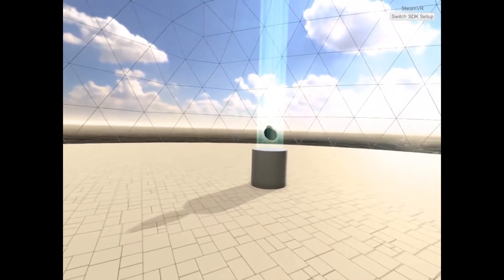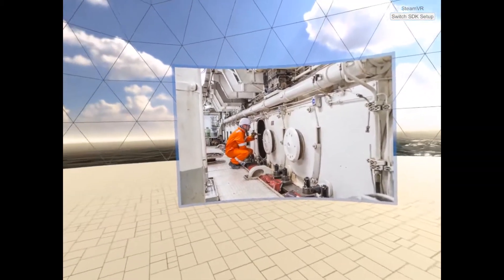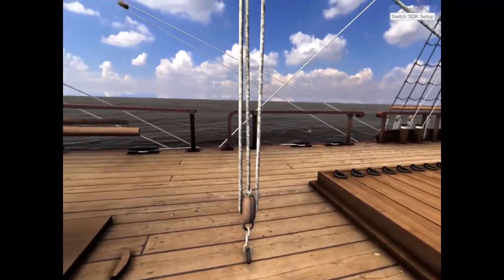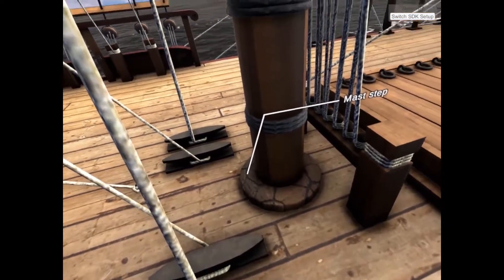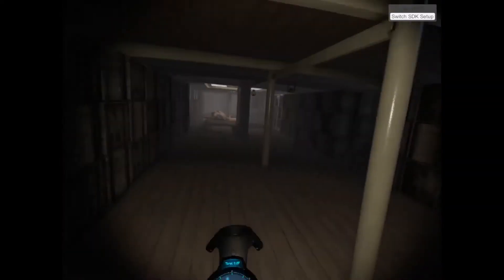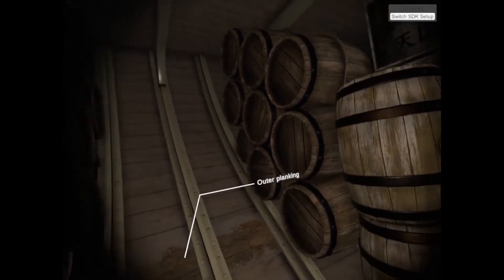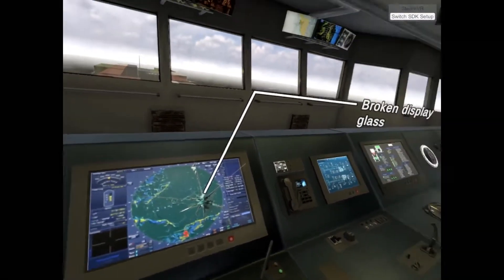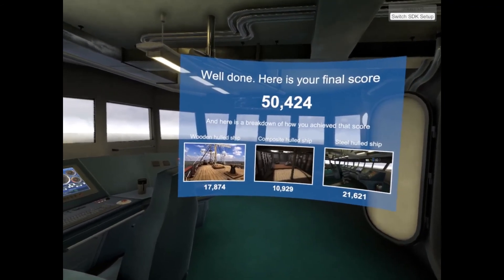Historic & Contemporary Marine Surveyor VR experience.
Since April, the Heritage & Education Centre have been working with Volume, a digital development organisation to develop a historic and contempory ship surveyor experience. The experience, which has now been installed at 71 Fenchurch Street, places a player in the shoes of a Lloyd's Register surveyor on three ships throughout history. Once on board, the goal of the experience is to identify as many potential survey hazards and design faults as possible within the alotted time (three to four minutes). Potential survey faults include missing rivets, temporary fixes and damaged navigational equipment. Upon completion, the player will be awarded a score and will be added to an internal leader board. Moreover, if said individual has decided to opt in, they will be sent high resolution copies of digitised historic documents from HEC's archive.

A test of observation, speed and mobility, the experience's HTC Vive Pro hardware uses controllers with haptic feedback to provide guidance to aid the player. The experience will be available to visitors during future HEC events as well as being accessible to visitors of the Lloyd's Register Foundation and Lloyd's Register Group.